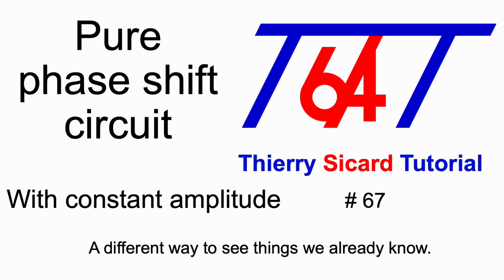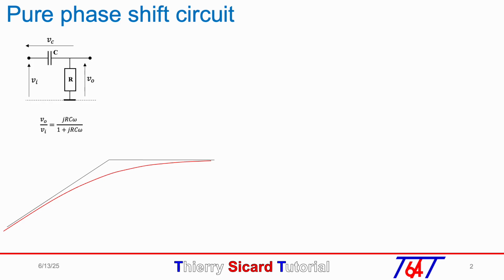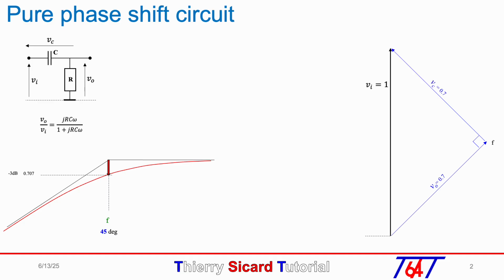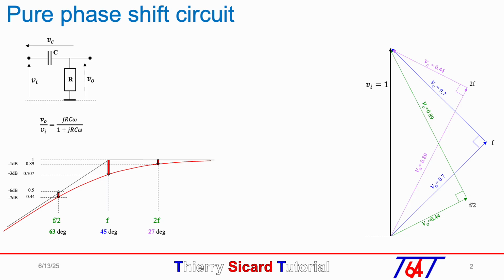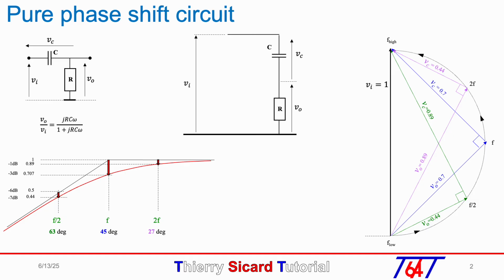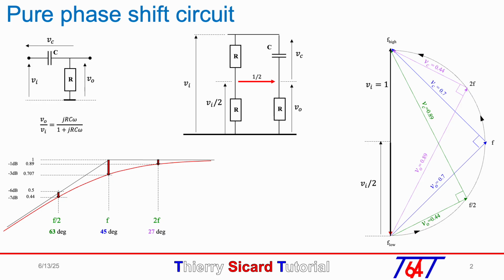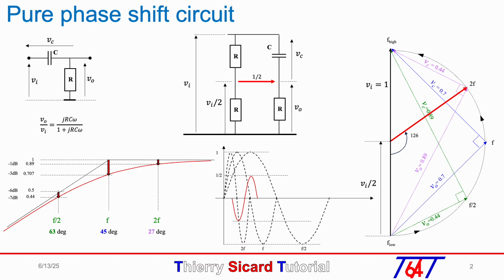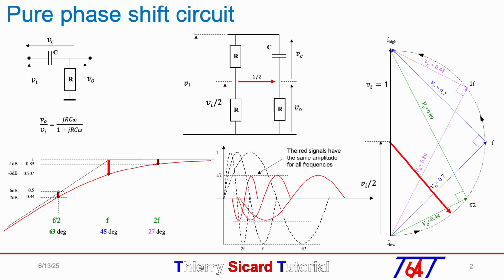Pure phase shift circuit with constant amplitude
In general, the phase shift between input and output is also related to an amplification or attenuation of the signal as a function of frequency (as with any frequency filter). However, some circuit configurations, such as the one shown in this video, allow for a pure phase shift, which means the signal is shifted from 0 to 180 degrees as a function of frequency, but with a constant amplitude.